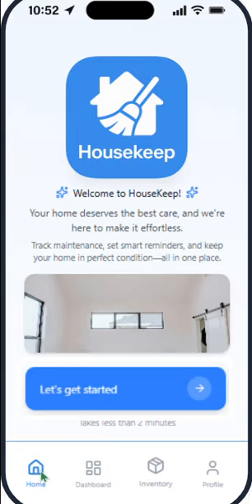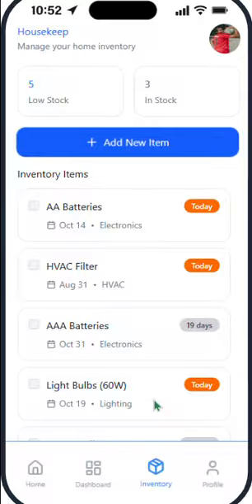Scrum project recording